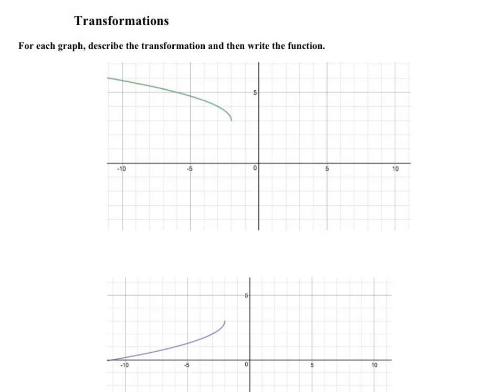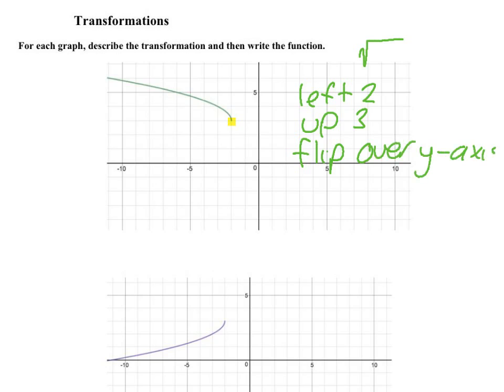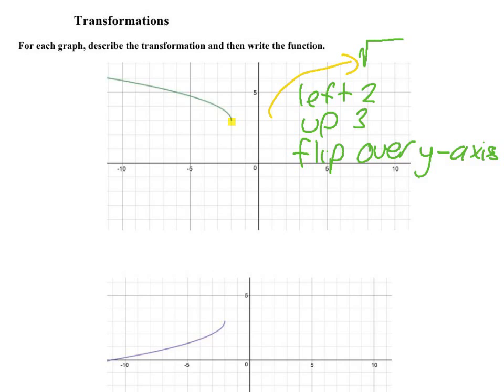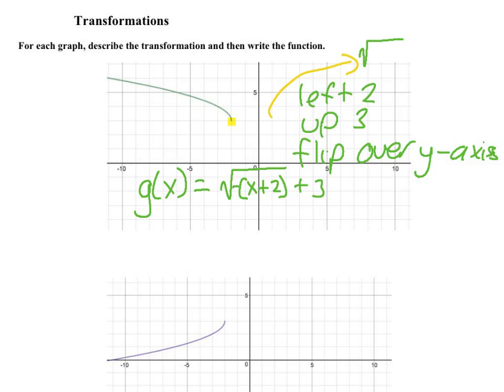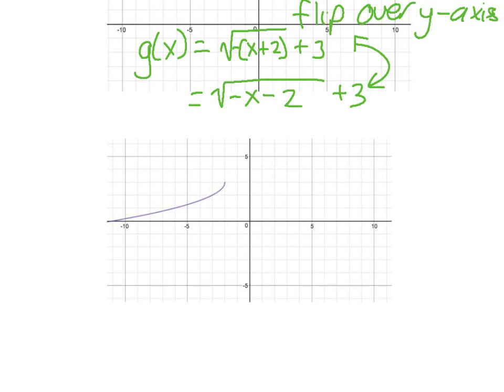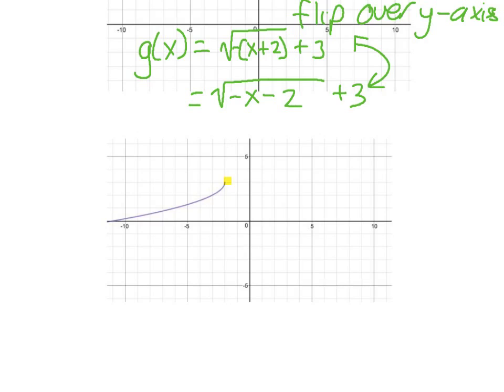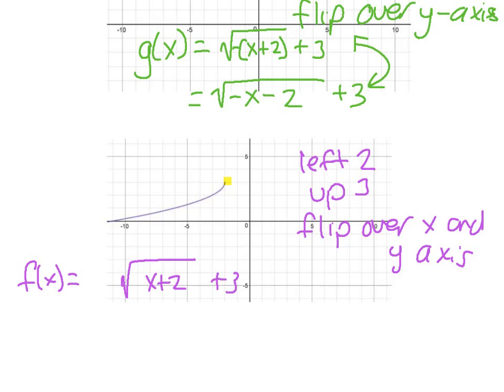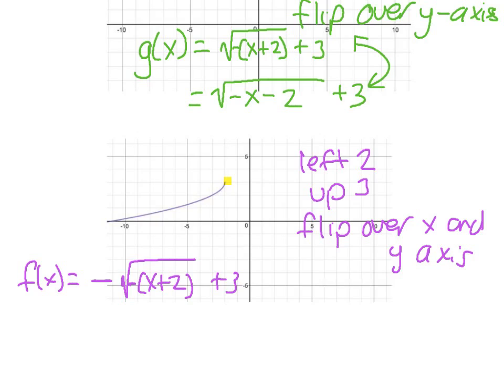Translating part 3